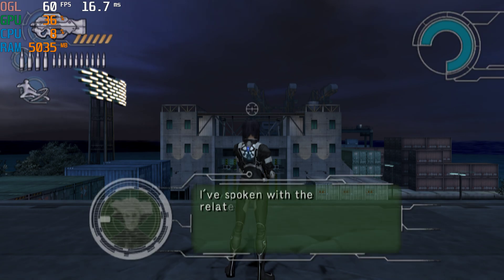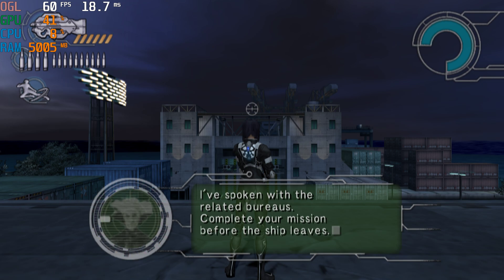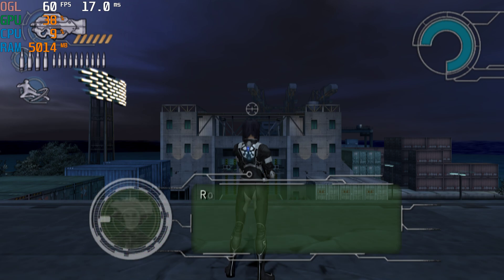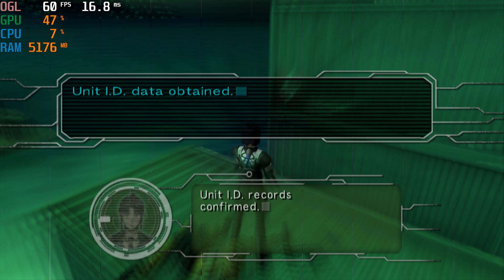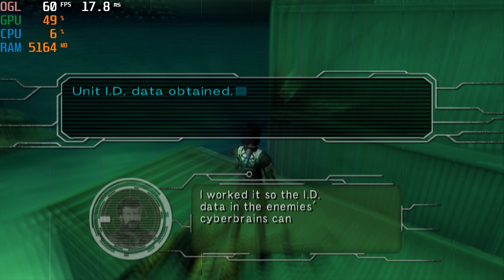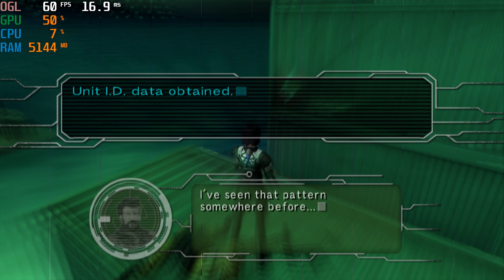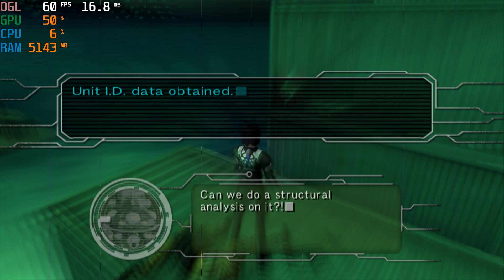PCSX2 1.7.0 Dev | Ghost in the Shell Stand Alone Complex 4K UHD | PS2 Emulator Gameplay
4K 2160p Gameplay of GITS Stand Alone Complex on PCSX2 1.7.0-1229 PS2 Emulator for PC RTX 3080 i9-11900K

Specs: CPU: i9-11900k
             GPU: MSI NVIDIA RTX 3080